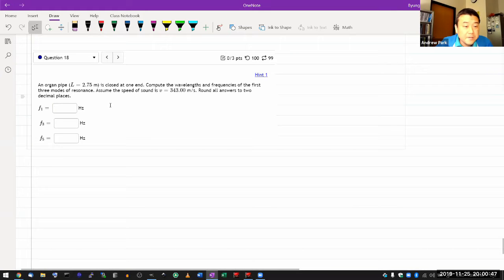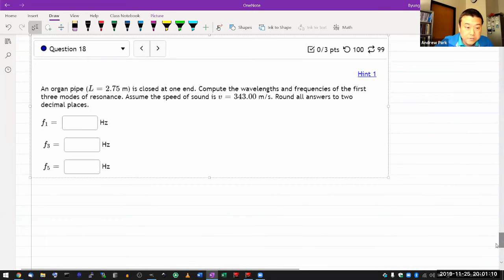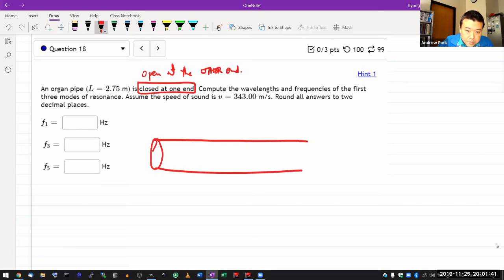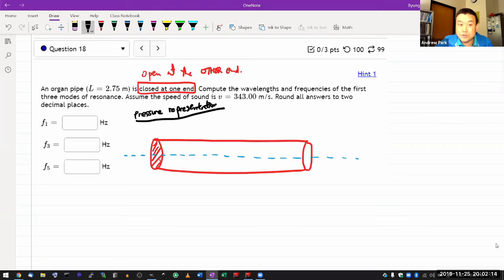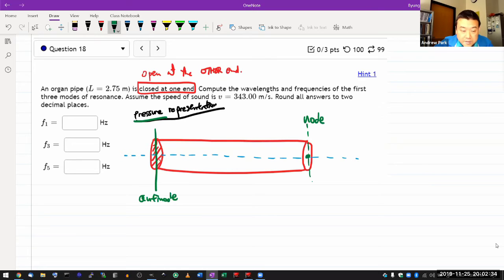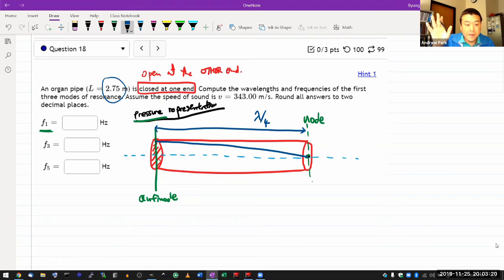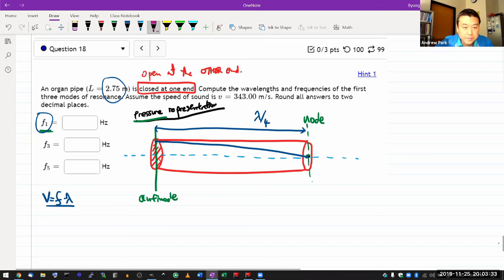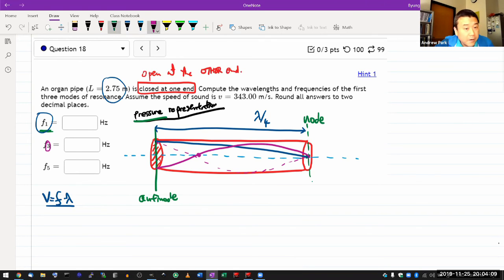Physics 4A - OpenStax University Physics Vol 1, Chapter 17, Problem 94